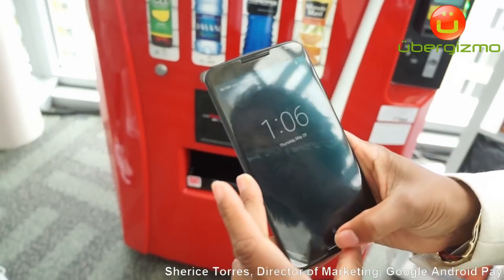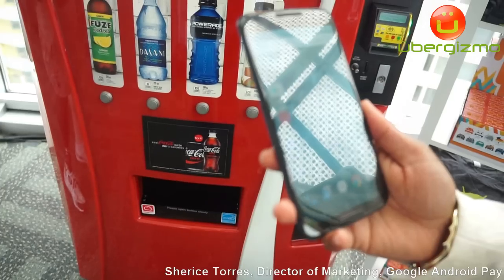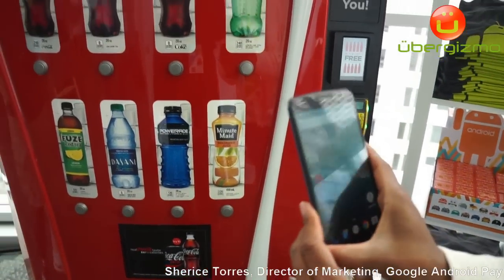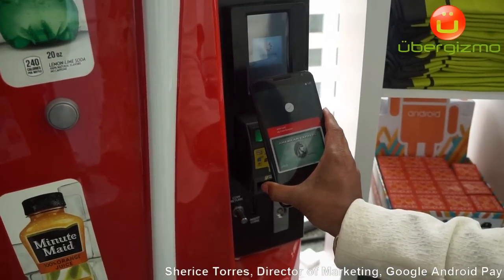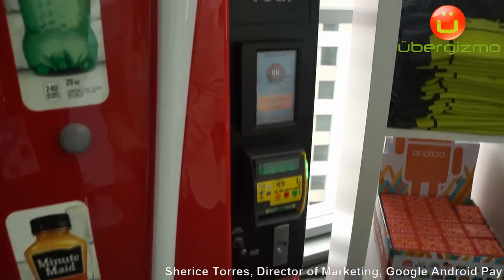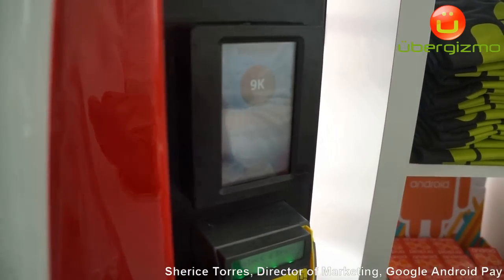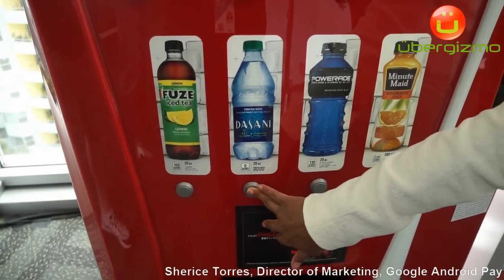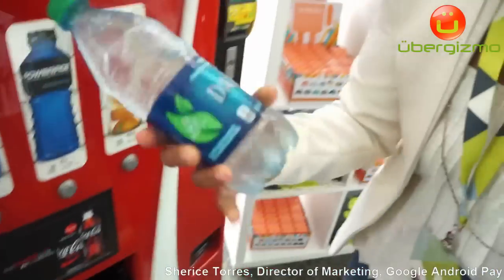Google I/O 2015 Android Pay Demo